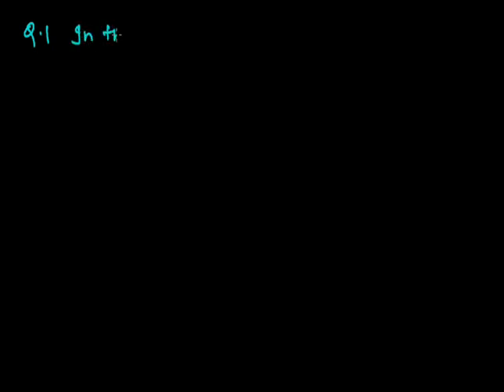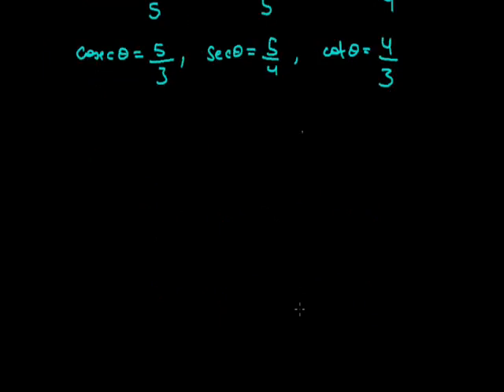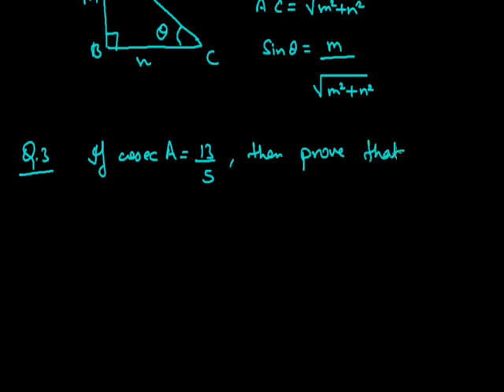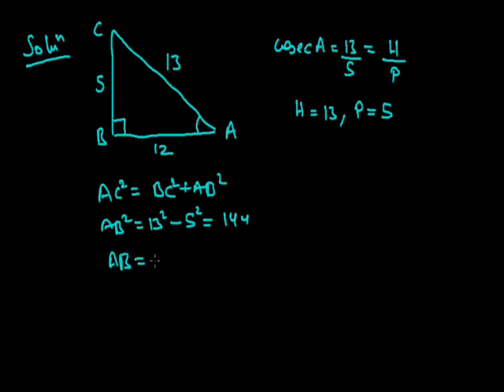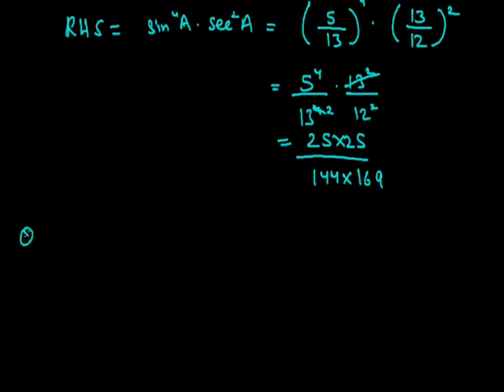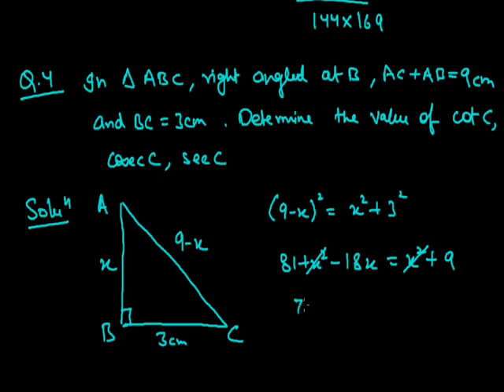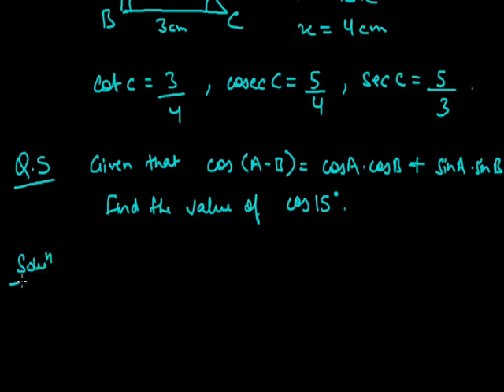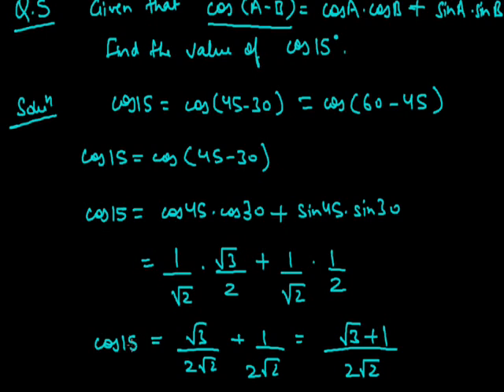Trigonometry 002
Trigonometry ratios of some specific angles grade x